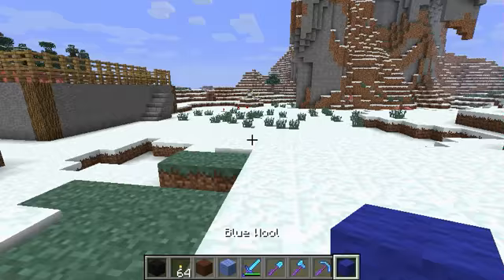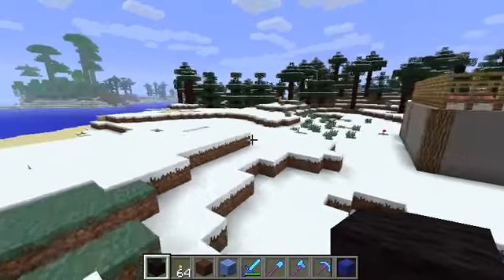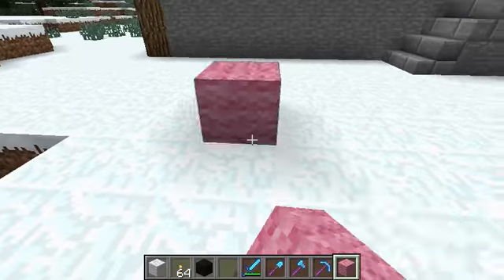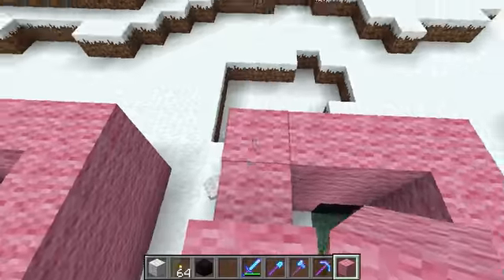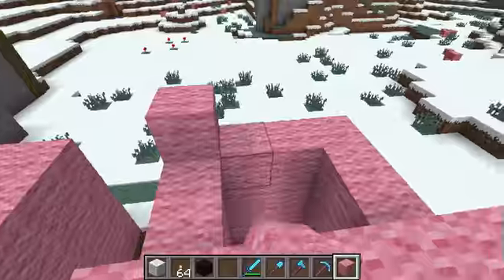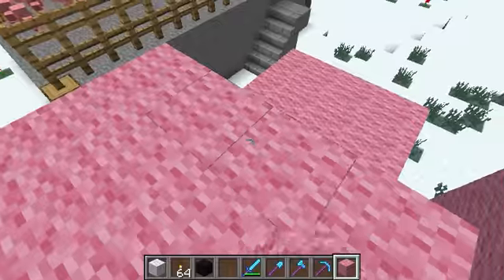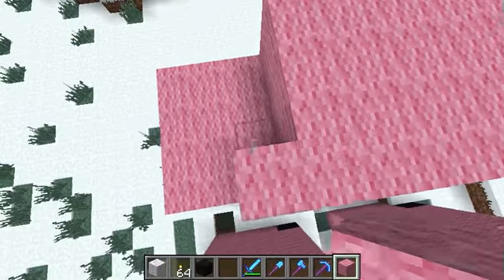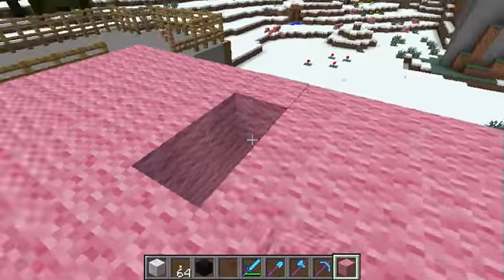LETS PLAY MINECRAFT w/MLC-Part5-GIANT PIGGY!!!